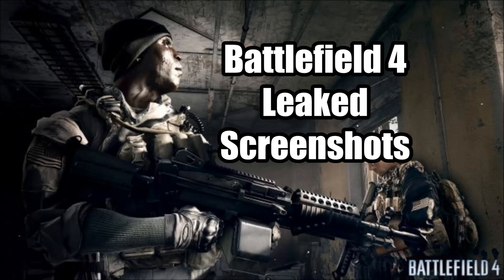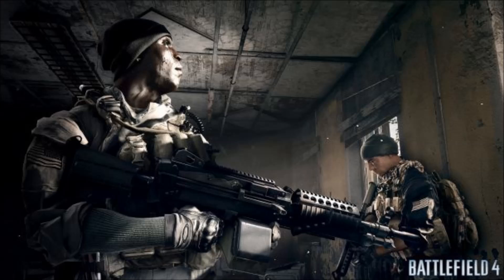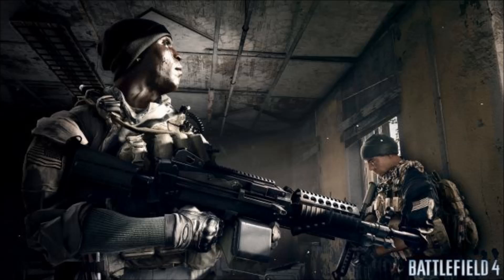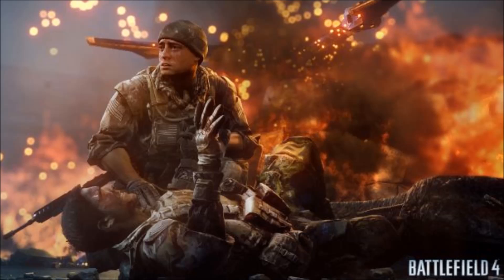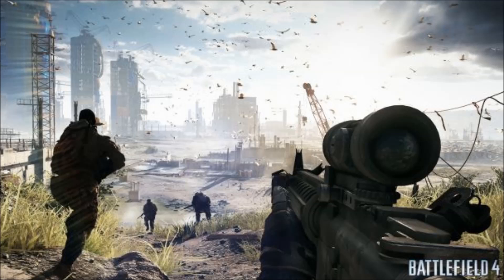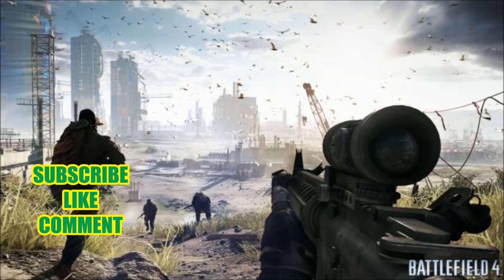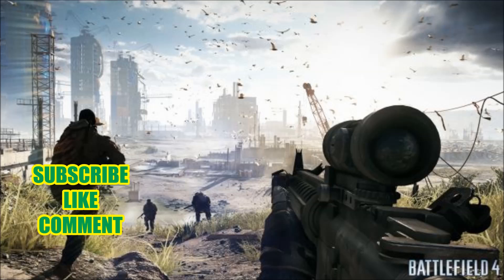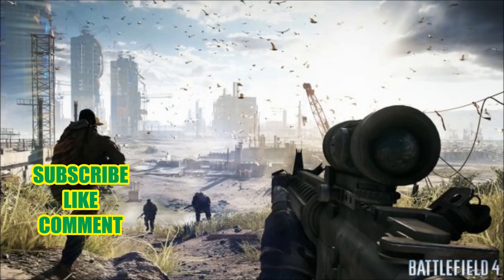Battlefield 4 Leaked Screenshots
Right before the EA press event some BF4 screenshots were leaked. Your one and only breaks it all down for you(: